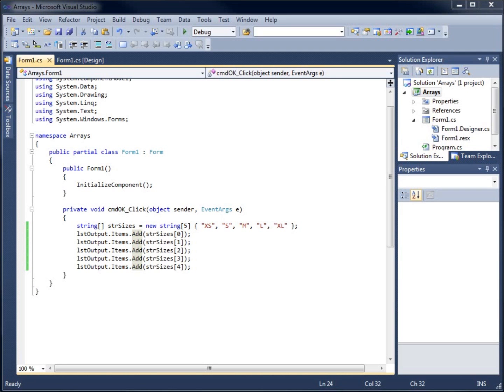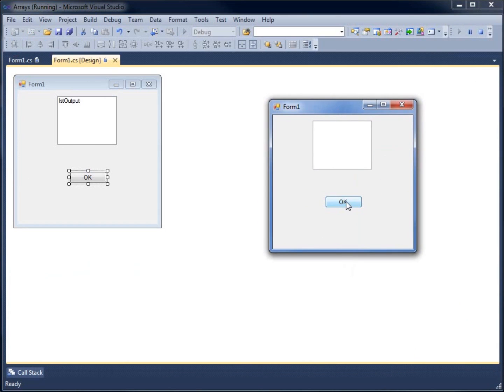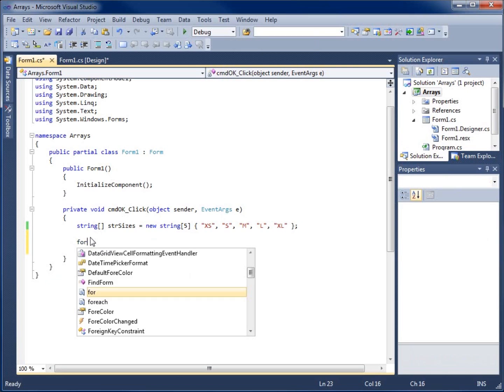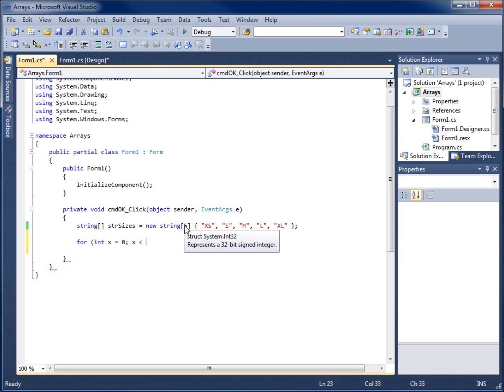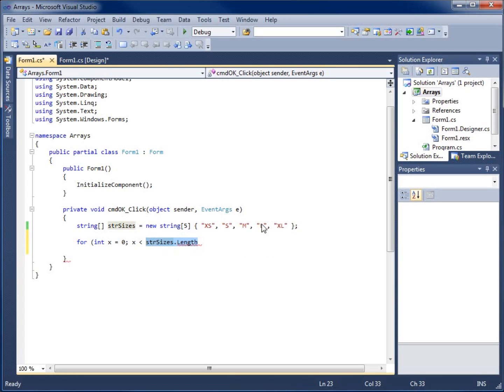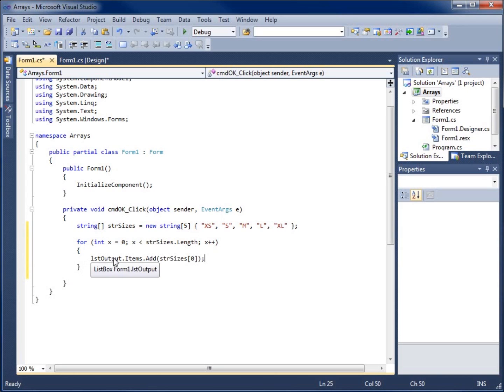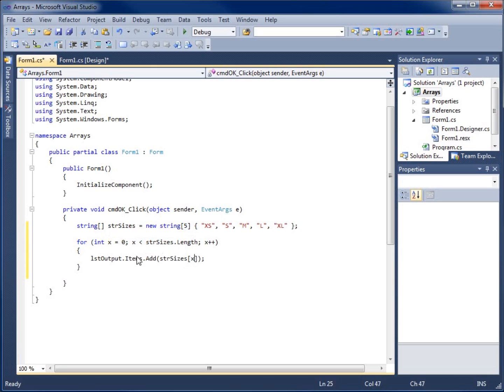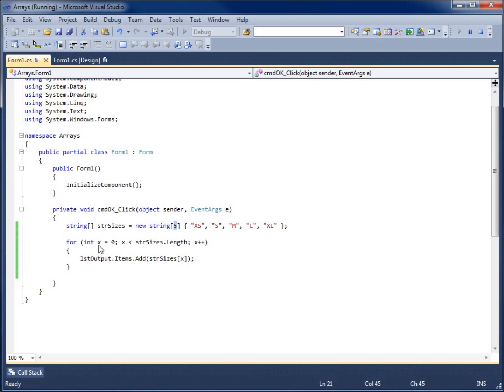Visual C# 2010 - Arrays Part 2 (Using Loops with Arrays)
In this video I show how to use a loop to work with an array.  I create a for loop that runs through all the elements within an array and display each value in a list box.  I also use the Length property of the array to determine the total number of elements within the array.